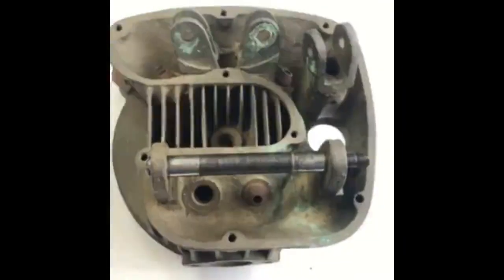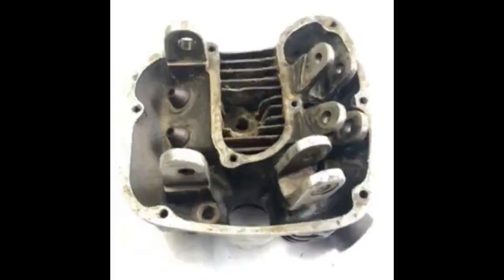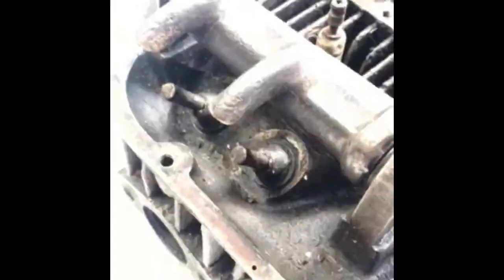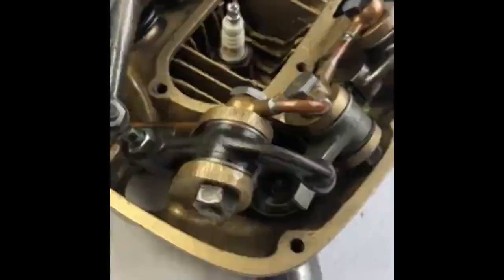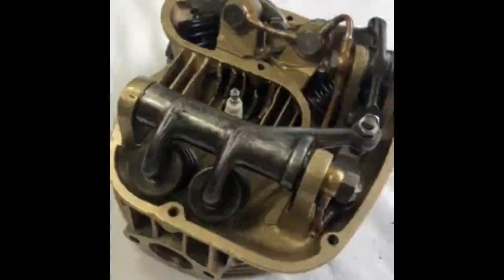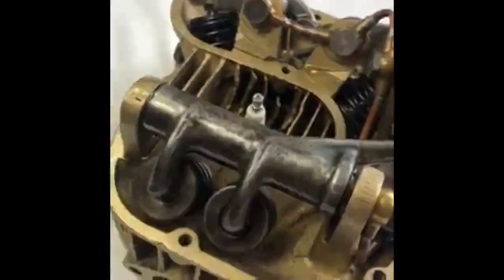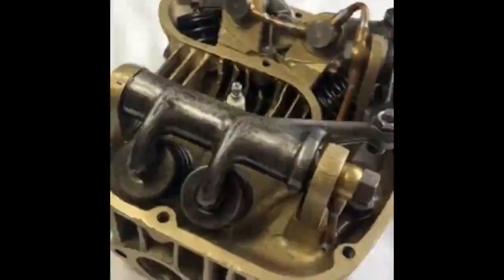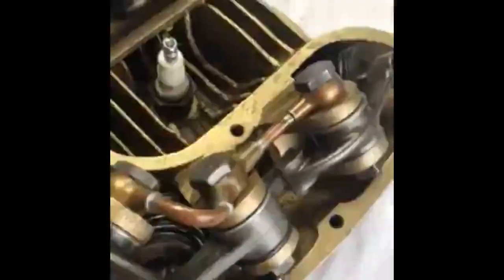1937-39 Ulster cylinder head identification and assembly tips